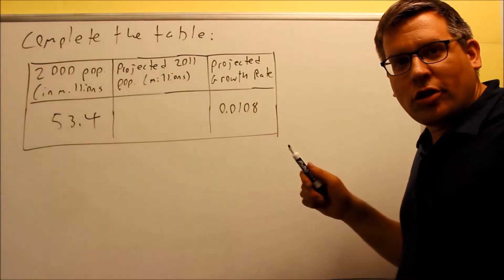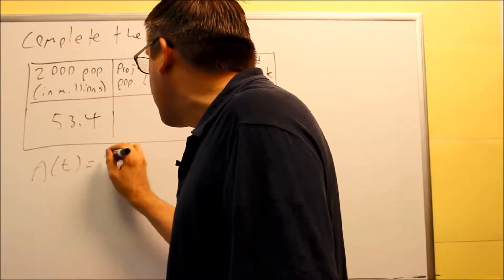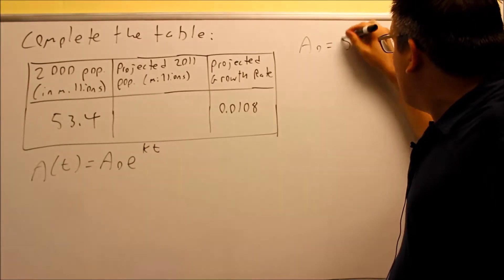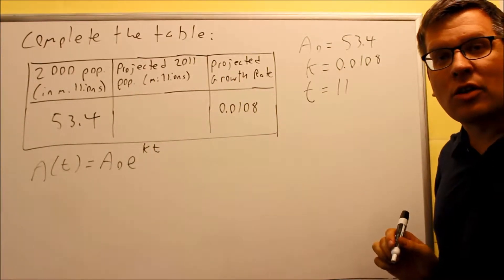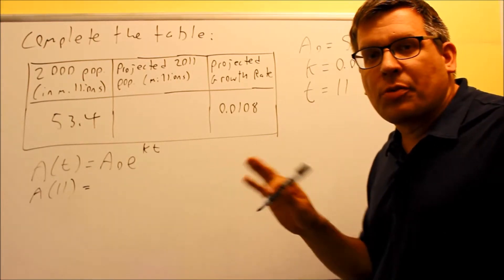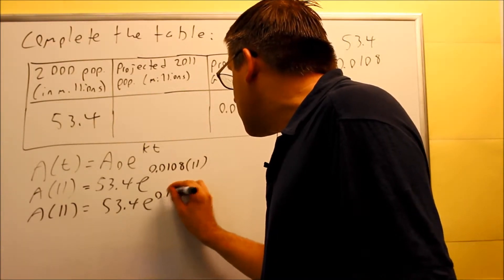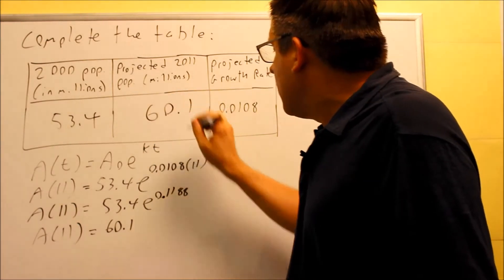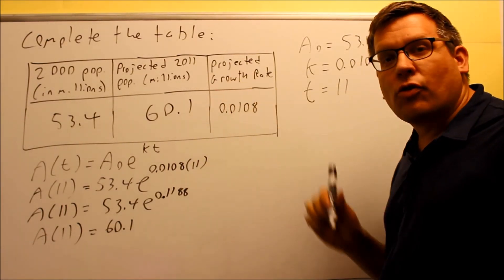Exponential Growth (Complete the Table): Ex 3